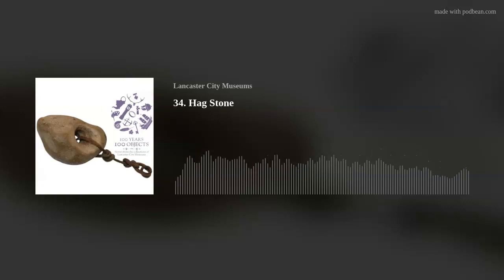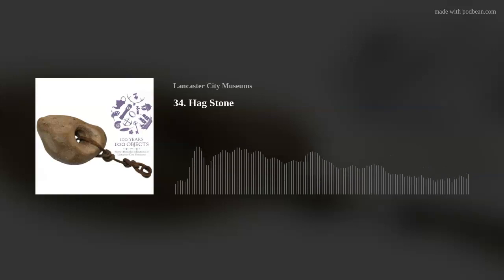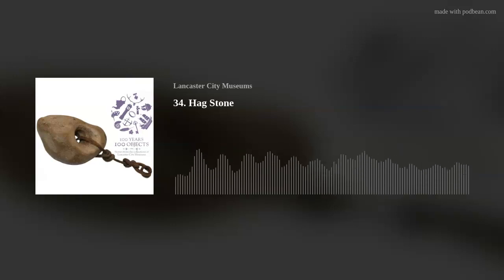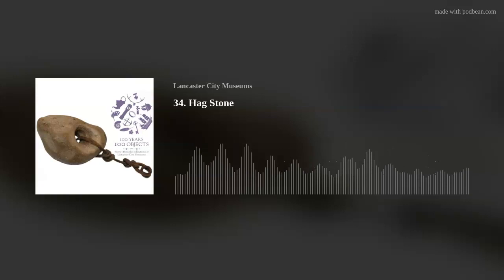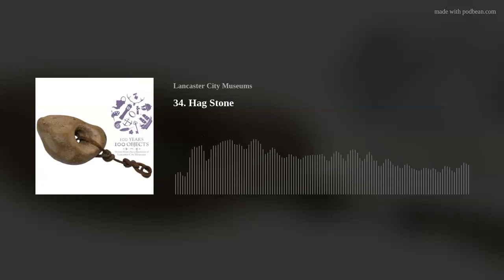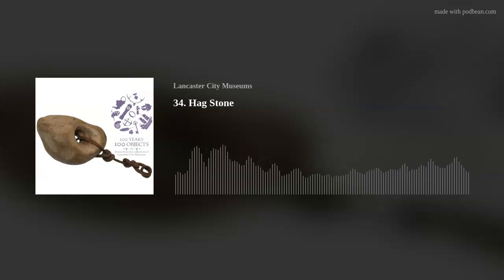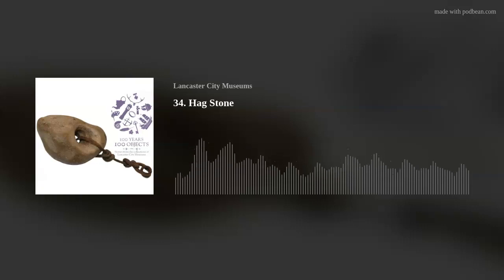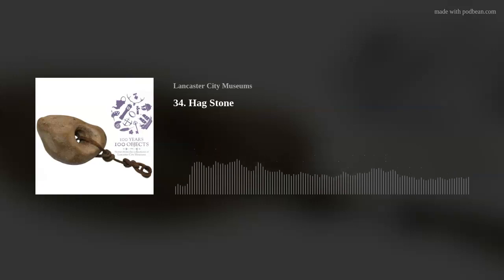34. Hag Stone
Witches, ghouls, ghosts and goblins join us for this podcast as we chat to Alys Rouncefield about a simple object which has a magical history, a hag stone.